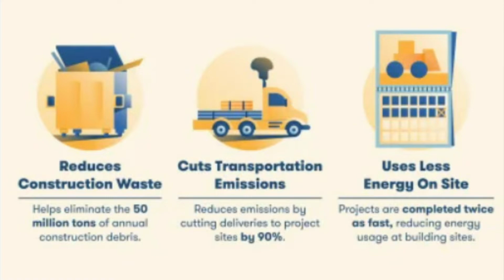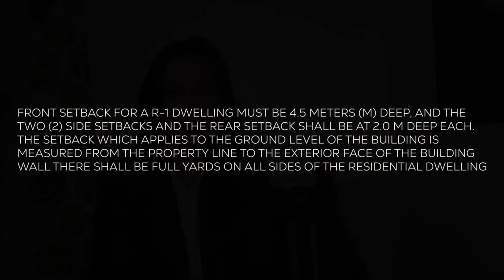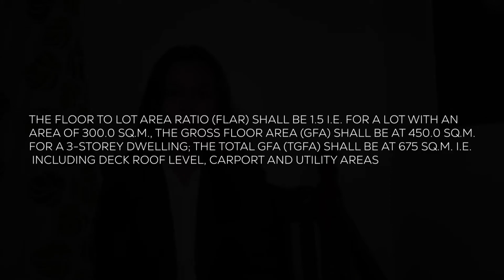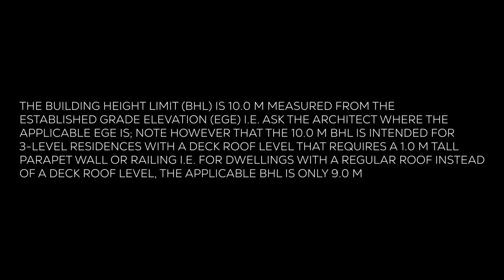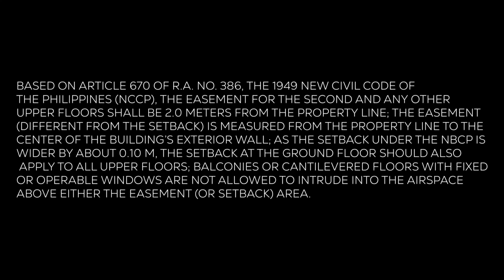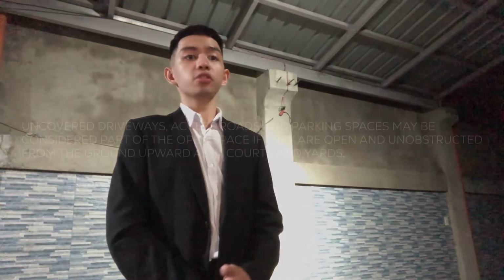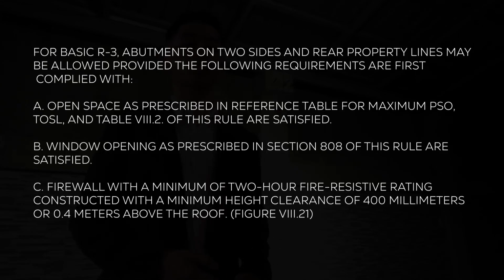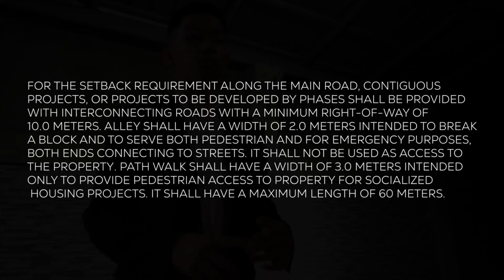Modularity and Multiple Dwelling Practices | Architectural Design 2